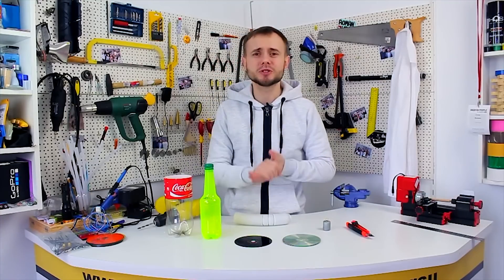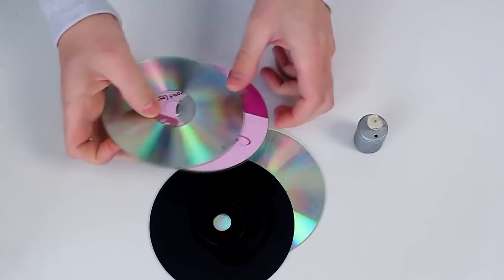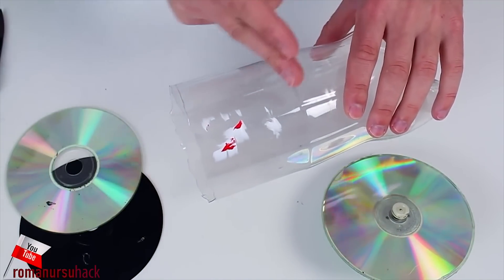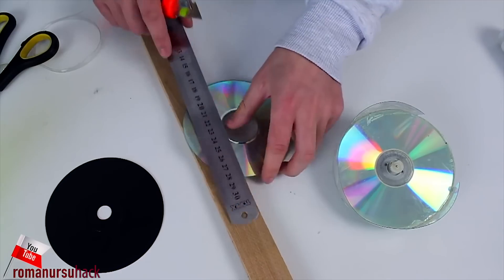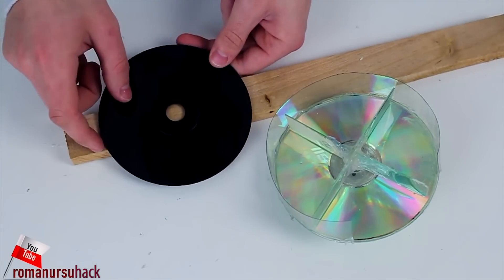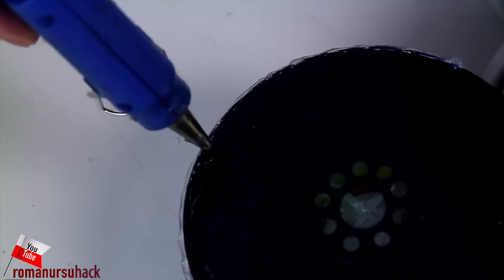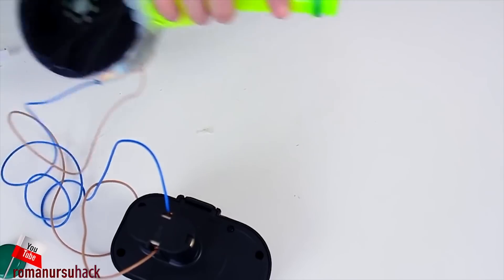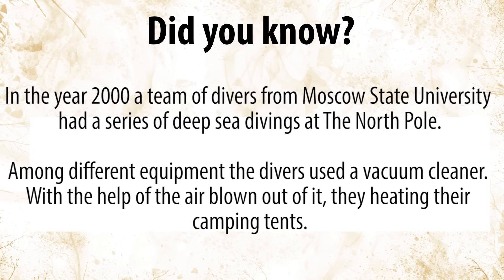SIMPLE DIY AIR BLOWER